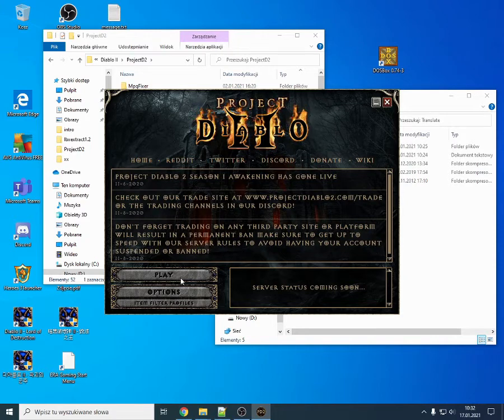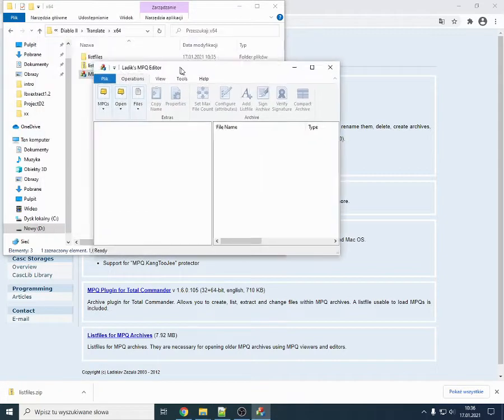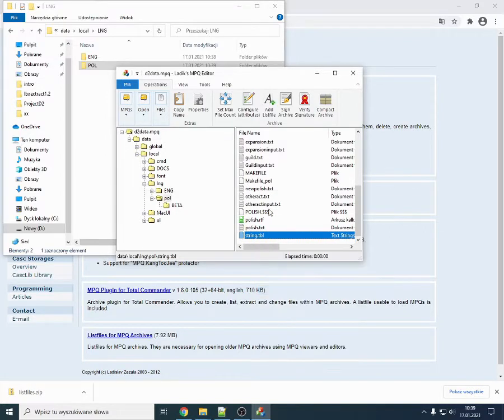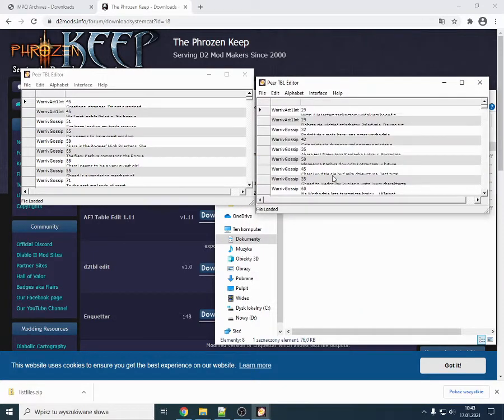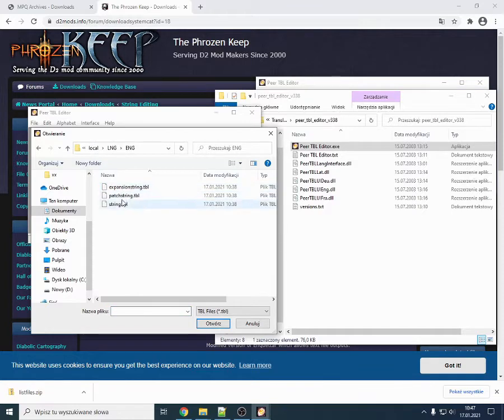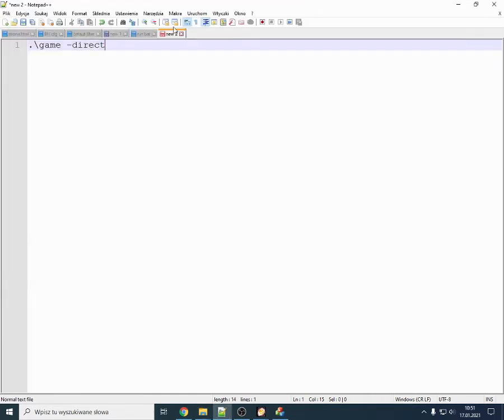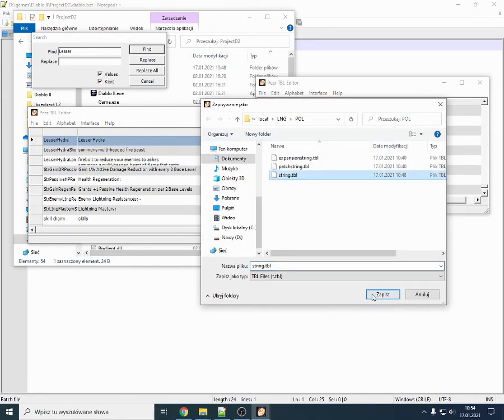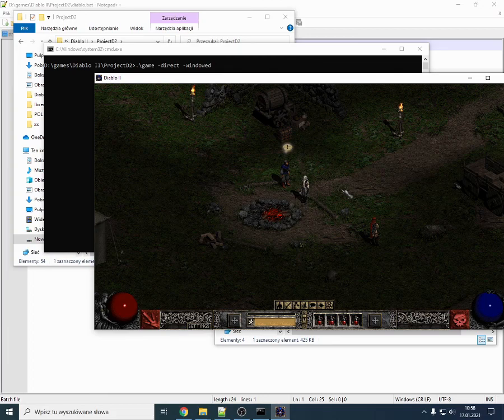How to translate Diablo 2 mod to your own language? (part 1)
This is first part of a guide on how to translate Diablo 2 mod to your own language. In this part I cover TBL file extraction and basic editing. I use Project Diablo 2 mod as an example, but you can use this technique for any other mod.